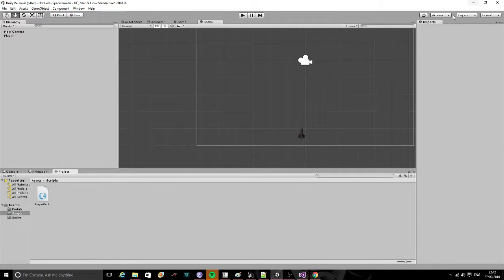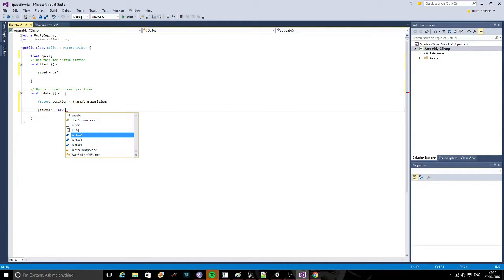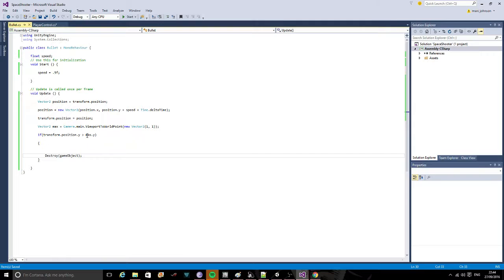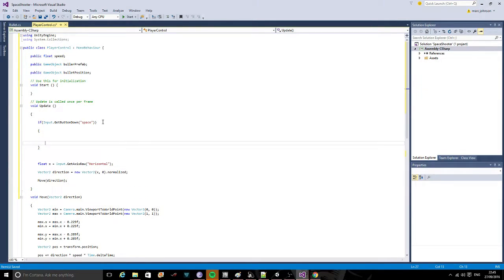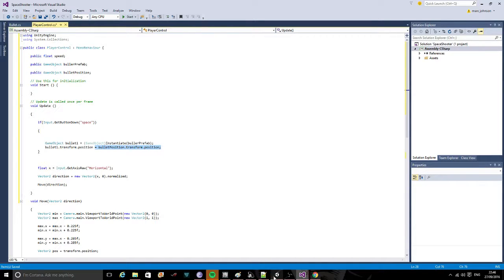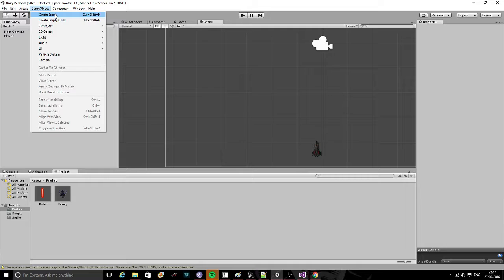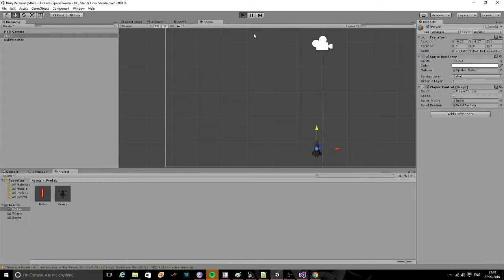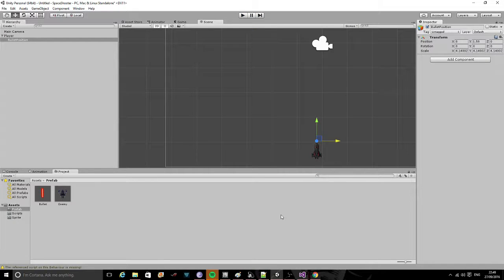Space Shooter Tutorial Part 2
Part 2 of the Space Shooter Tutorial within Unity.